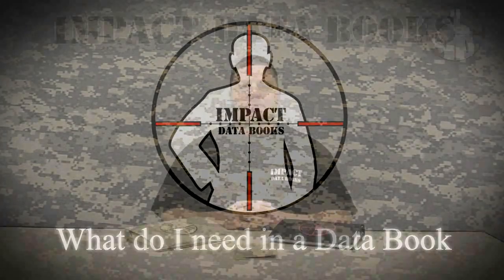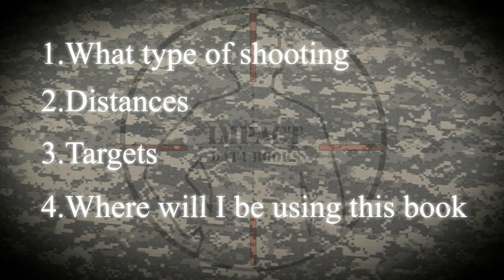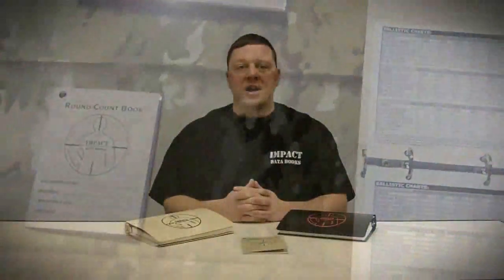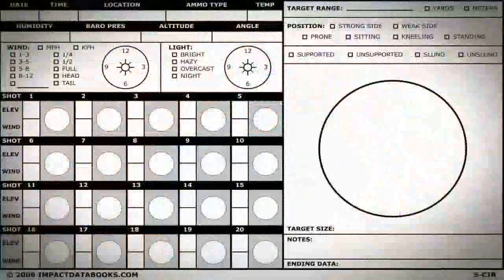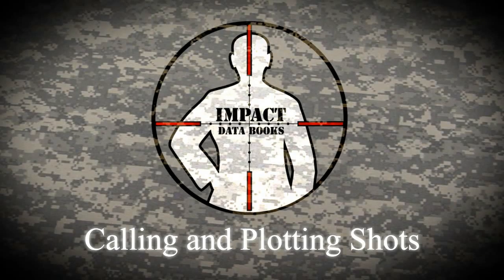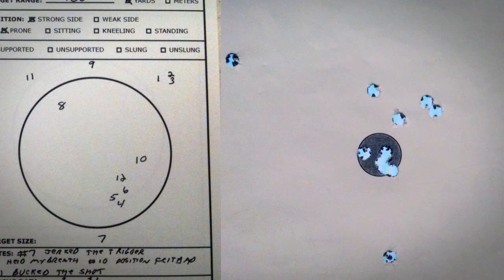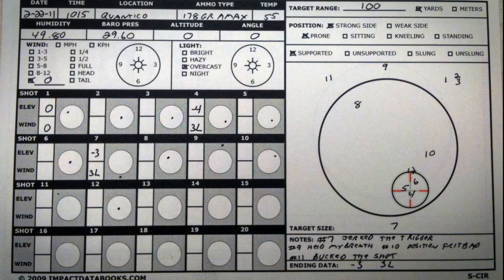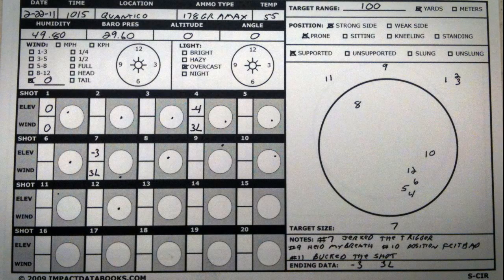Impact Data Books: How to use a data book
Impact Data Books Tutorial: How to use a data book